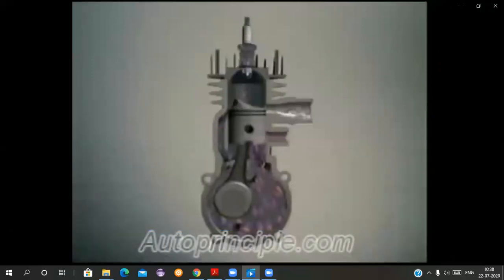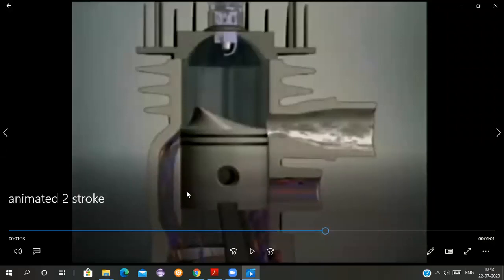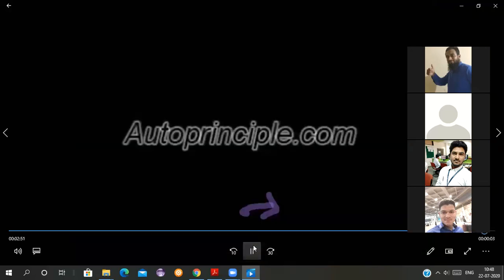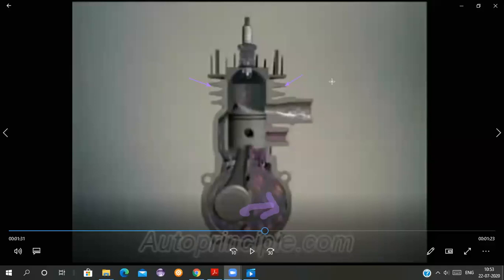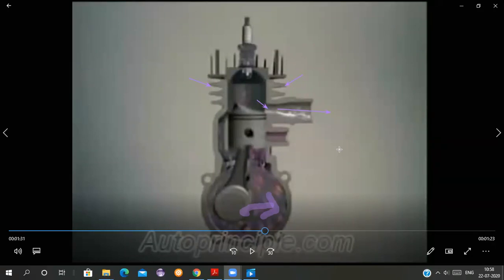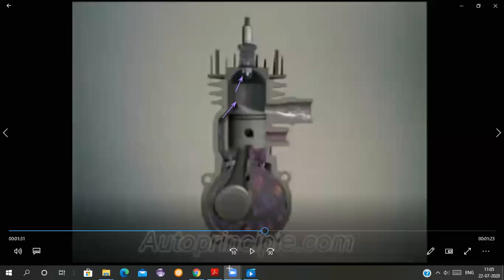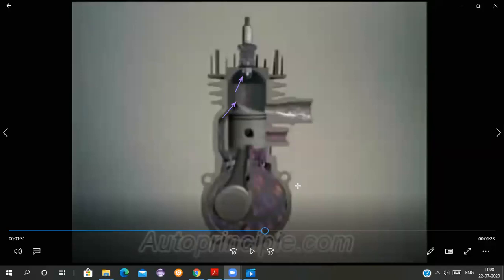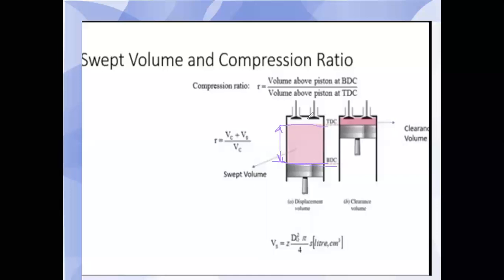What is a 2 stroke Engine? About the Efficiency and Power in 2 stroke & compare with 4 stroke. uses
It explains everything about 2 stroke engines with the help of animations and videos also comparison of two stroke and four stroke . Why power is more in a 2 stroke engine and efficiency is less as compared to a 4 stroke engine. Lecture taken on  22nd july ICE in Kalsekar Technical campus taken by Prof Arshad Qureshi